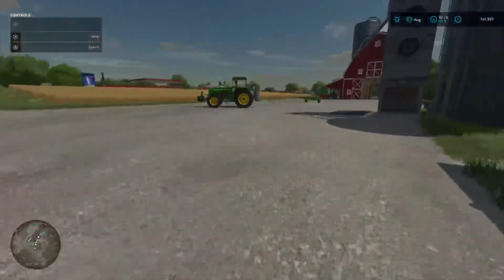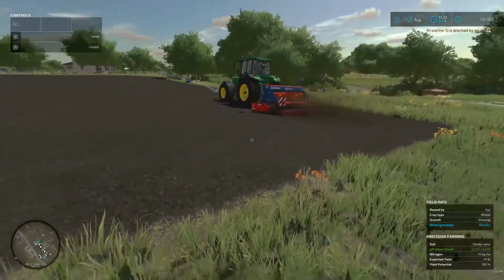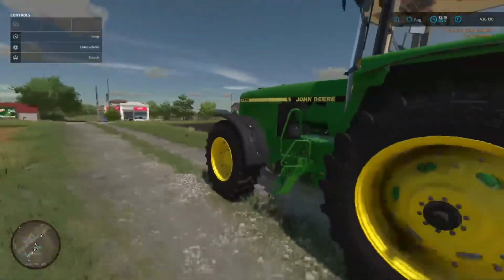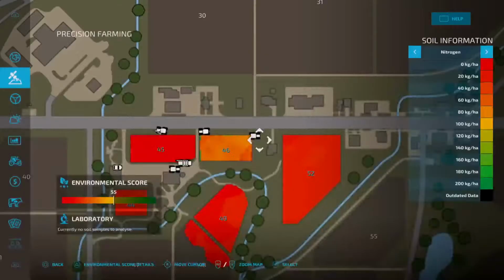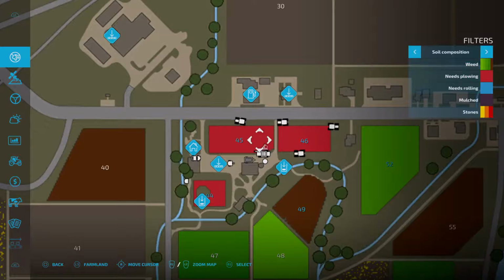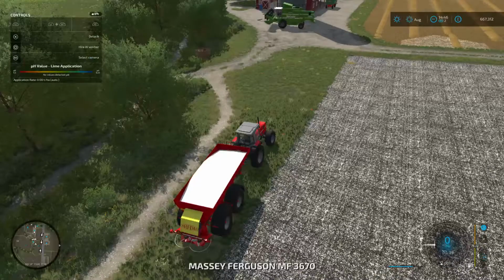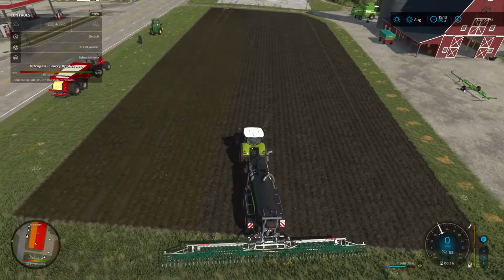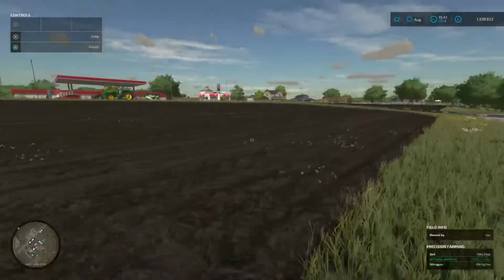Precision Farming first look